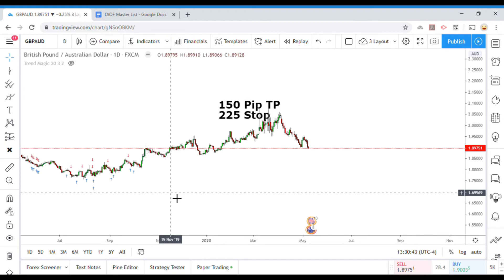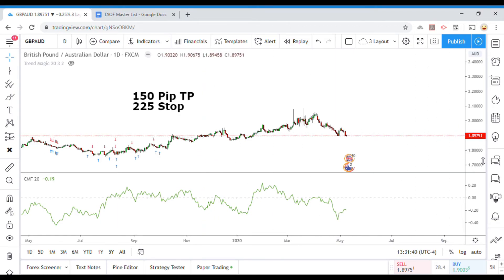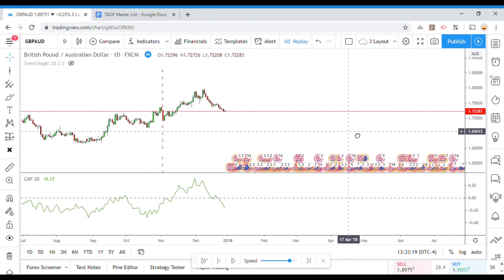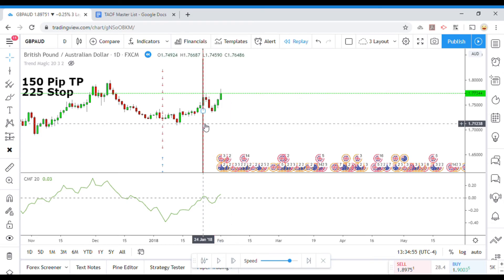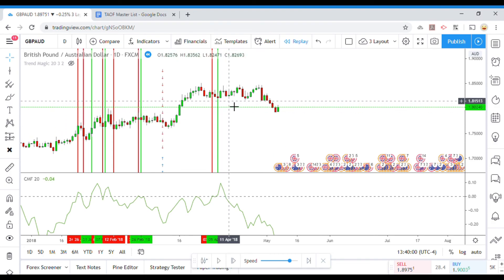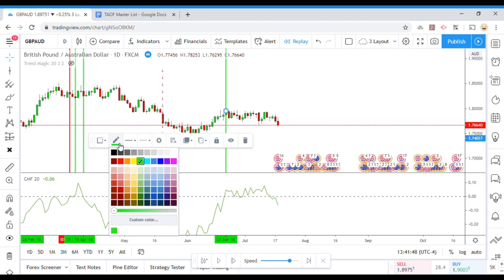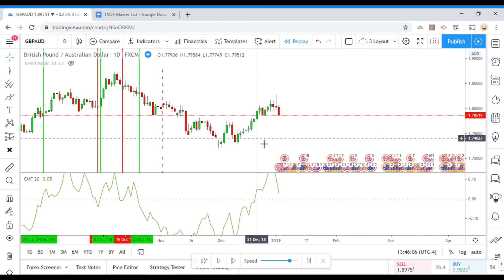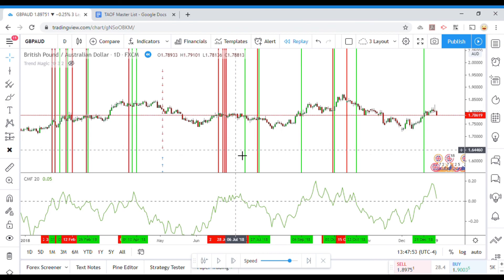Chaikin Money Flow Testing